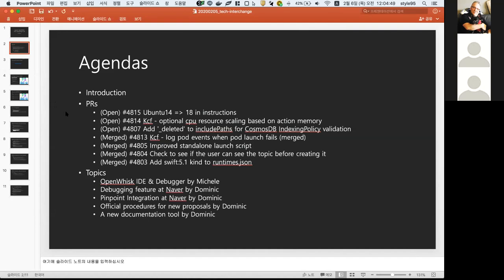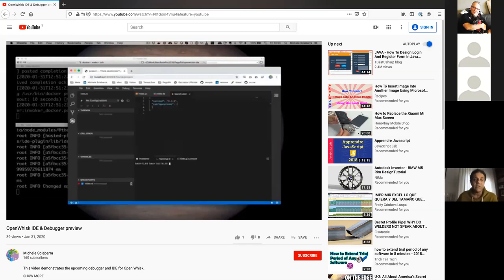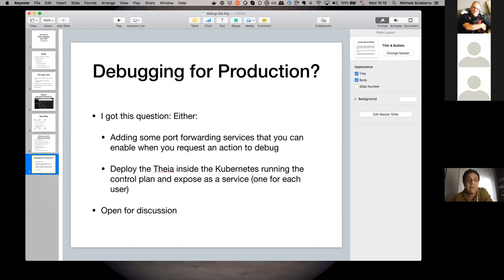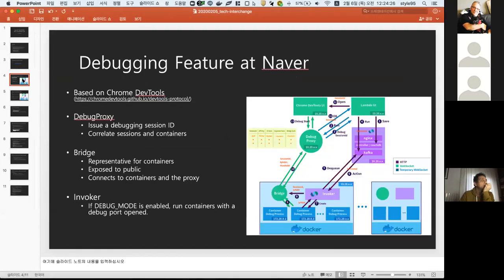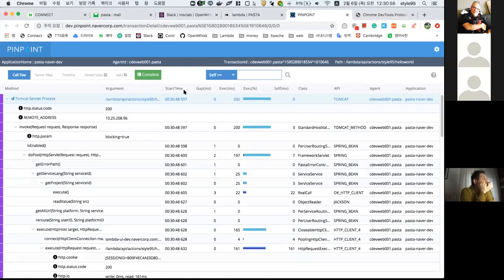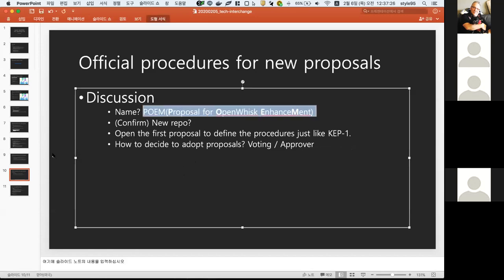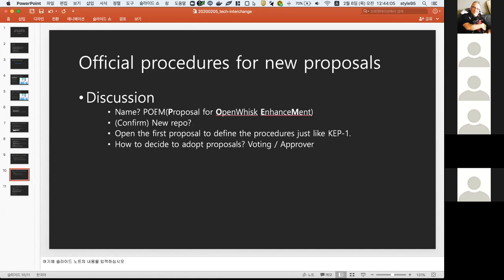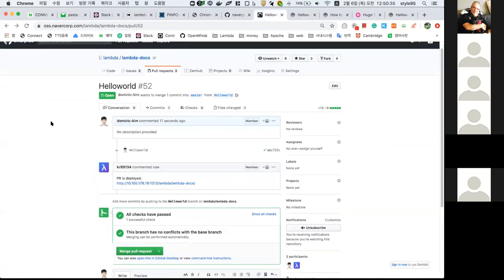2020-02-05 OpenWhisk Tech. Int. - Community call video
OpenWhisk Technical Interchange - community call - meeting video